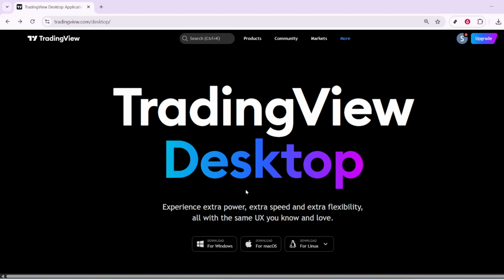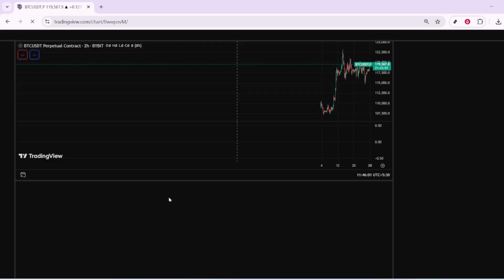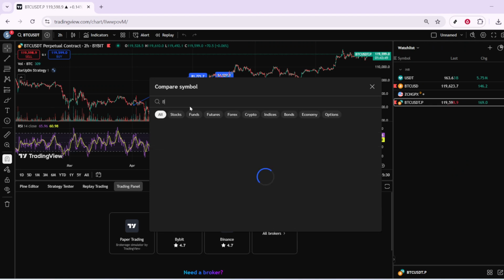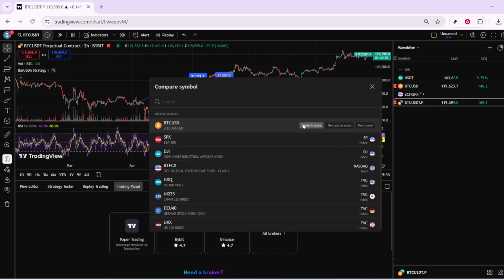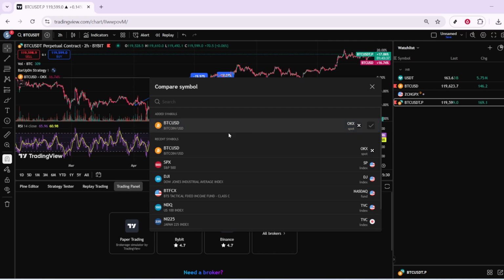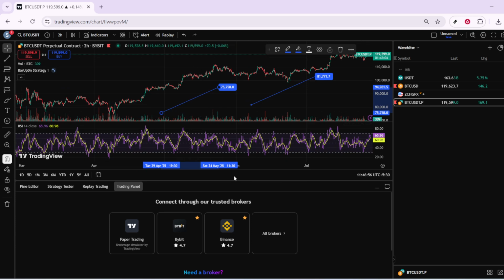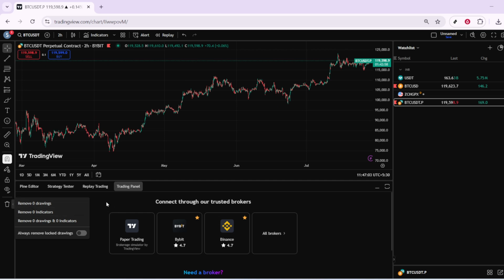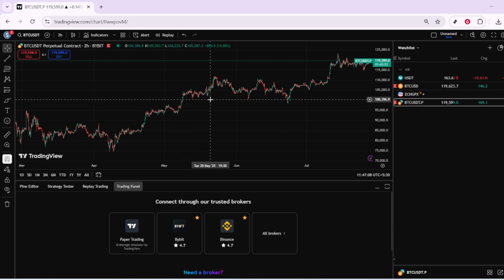How to Use the TradingView Compare Tool for Coins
In this video We will show you how to use tradingview for beginners, how to use tradingview pro features for free, how to use tradingview pro features for free?, how to use multiple charts in tradingview for free?, how to use tradingview, how to use tradingview for beginners (full tutorial..., how to use tradingview multiple chart layouts for free?, how to use trading view features for free?, how to use tradingview without ads?, how to use tradingview? i complete tradingivew...